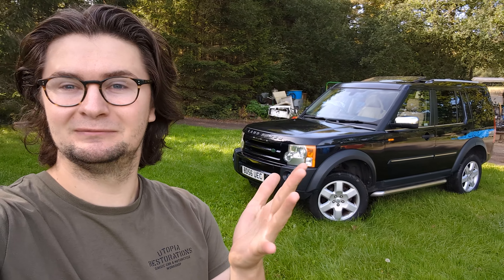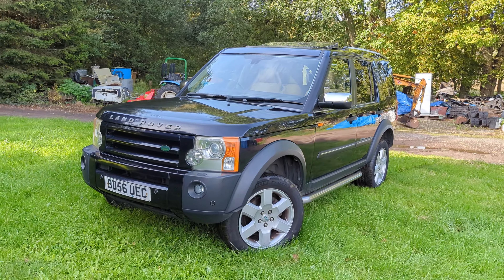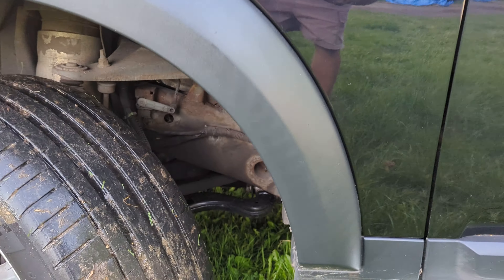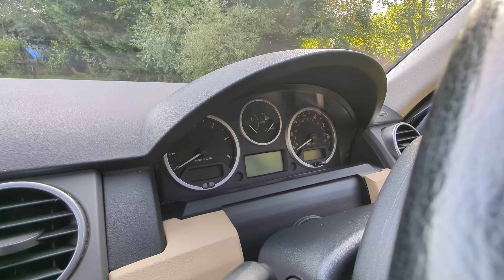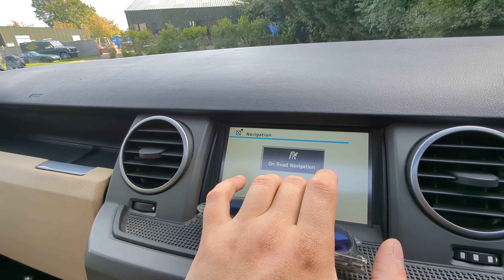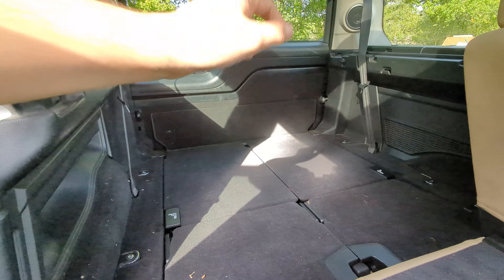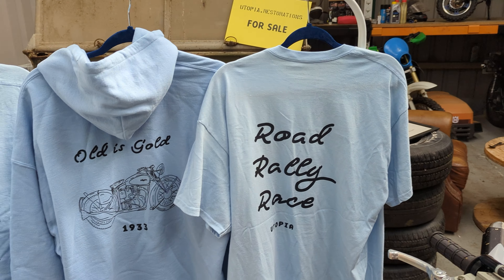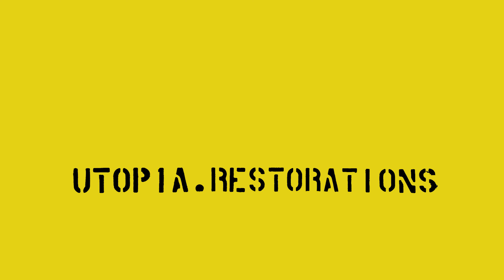I purchased a Land Rover Discovery 3 TDV6 HSE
I've purchased another Land Rover, this time is a Discovery 3 TDV6 HSE! Could this be better than a Range Rover L322, guess you'll have to watch to see what I think.

We can do interior fittings, repaints, modifications and upgrades, servicing and even possible to do full nut and bolt restorations.

Utopia Restorations was built with the idea of being an automotive lovers dream, we have some very exciting news about events and meets this summer.